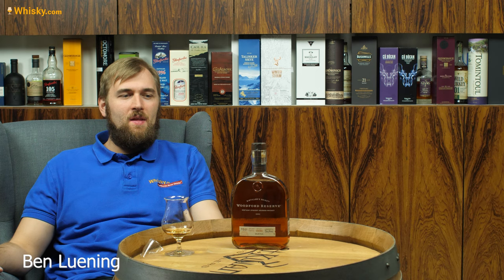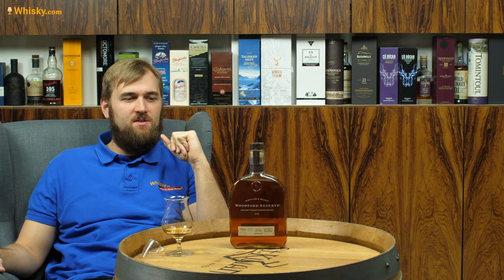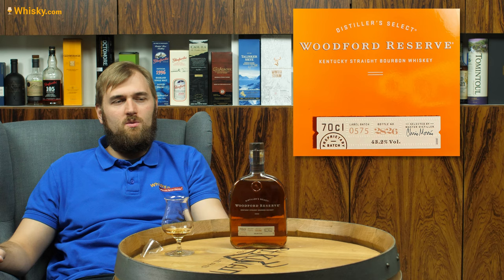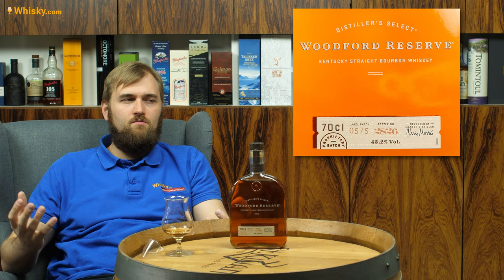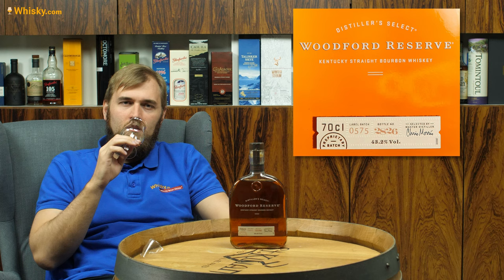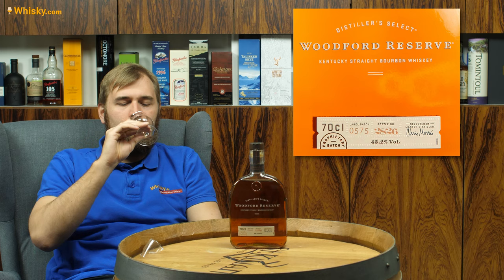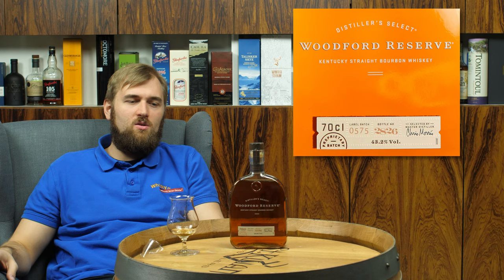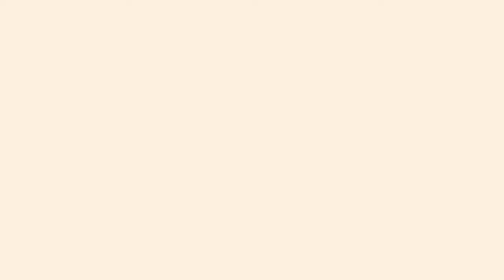Woodford Reserve Bourbon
Nosing 3:59
Whisky.com reviews the Woodford Reserve Bourbon.